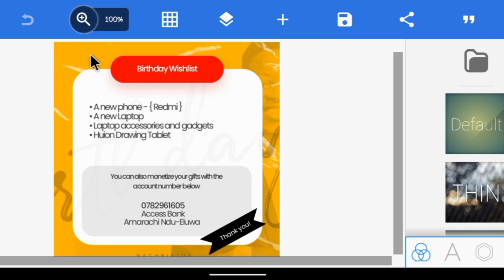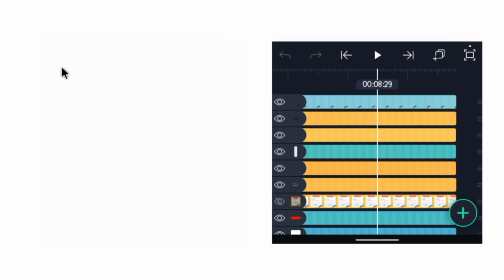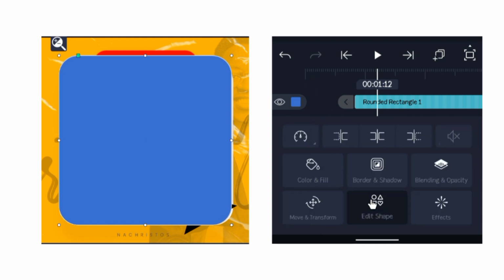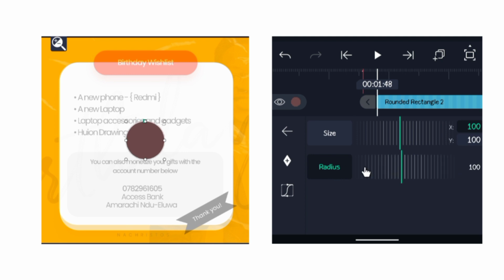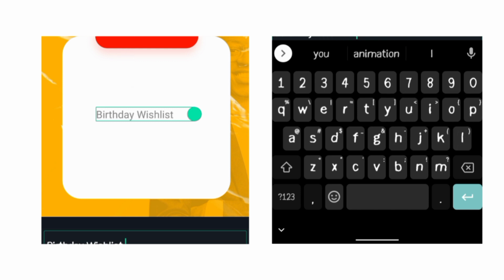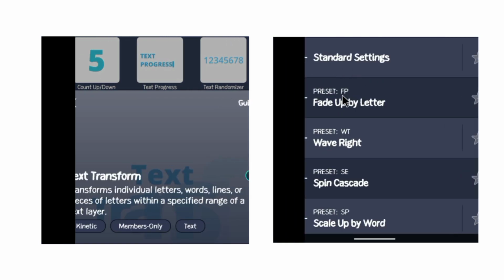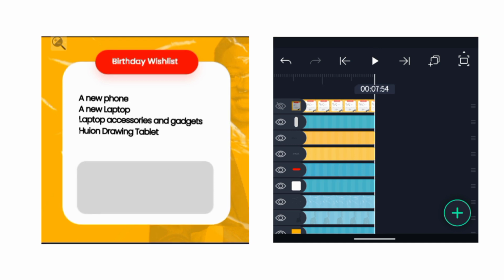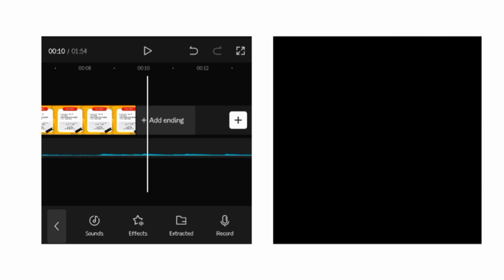Birthday Wishlist Animation in Alight Motion app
Hello guys welcome back to my YouTube channel, in today's video I'm going to be teaching you guys how I made a clean animation with the alight motion application. this animation was made to present my birthday Wishlist in a different style and many people were asking me how I did it and what applications are used for it. today I'm going to be showing you the three applications I used to achieve this result.

sit tight and watch the video to the end even though it's still a long one and let me know your thoughts on the video.